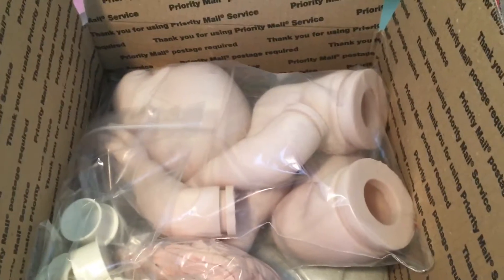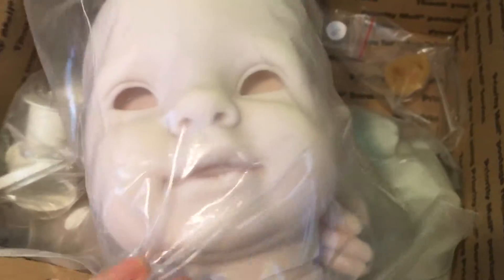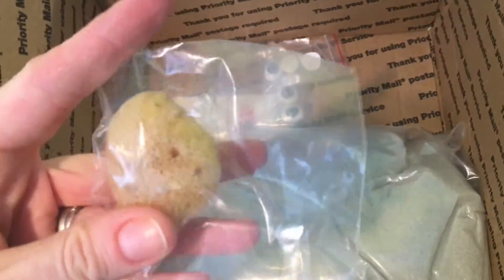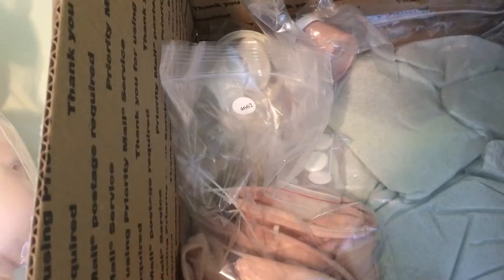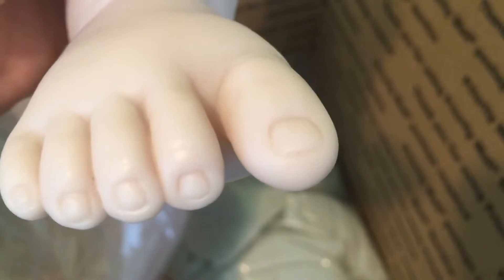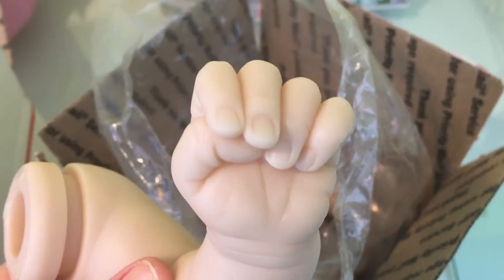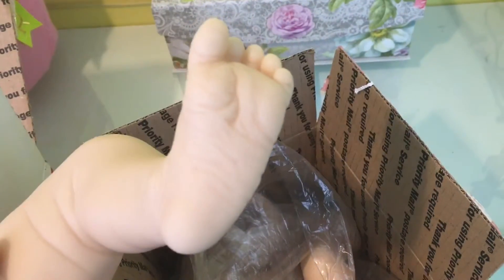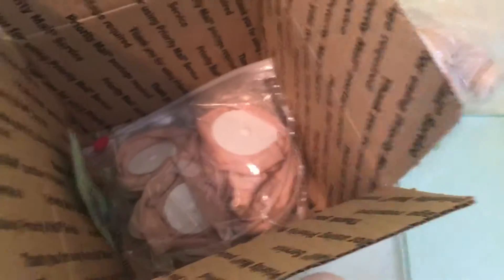Reborn Baby doll ~ ordered more kits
Hi, I just ordered two more kits in February and here they are excited to get started on painting them.

oppsies forgot the music.